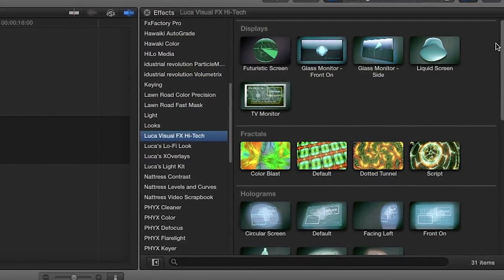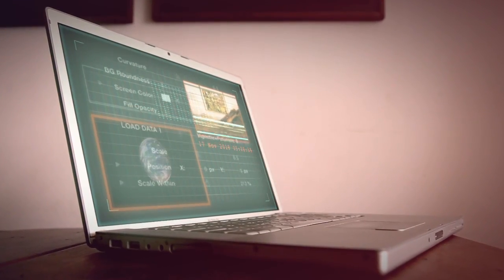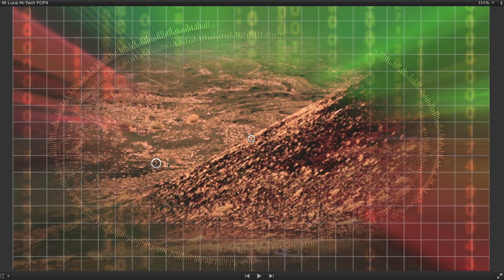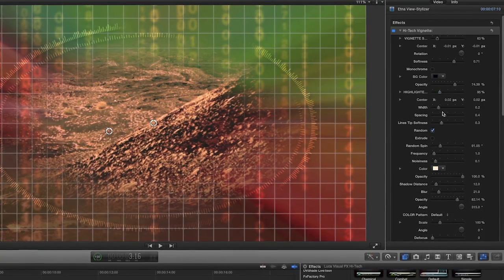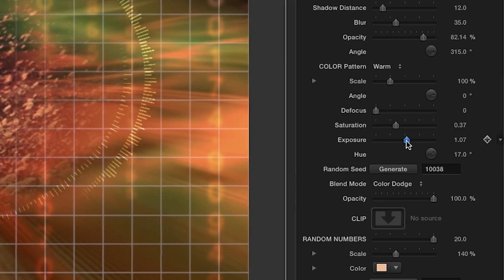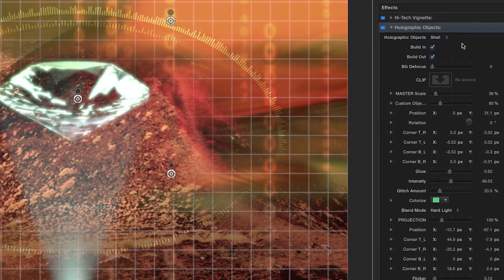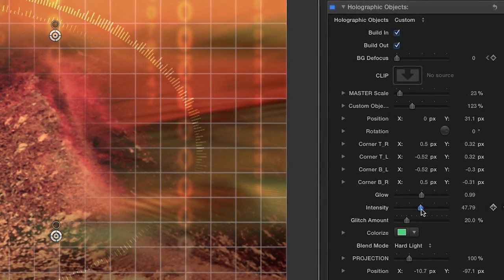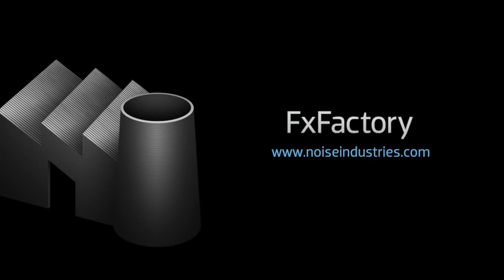Final Cut Pro X Hi-Tech Tutorial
Hi-Tech is the newest set of fully customizable motion graphics developed exclusively for Final Cut Pro X by Luca Visual FX.

Hi-Tech features lower-thirds, simulated displays, fractal-based animations and more.